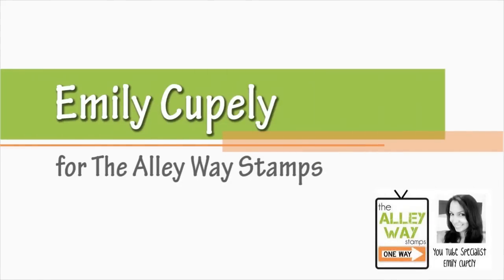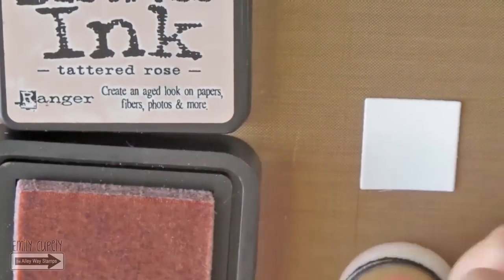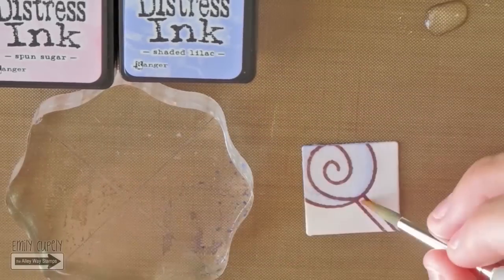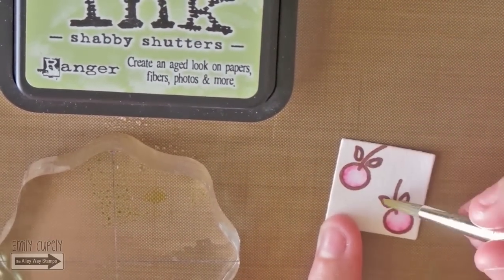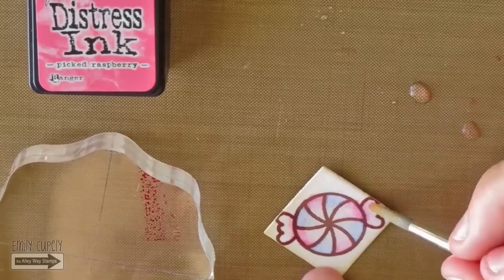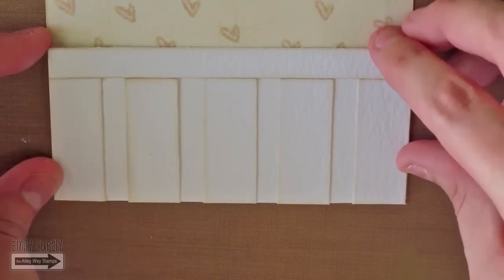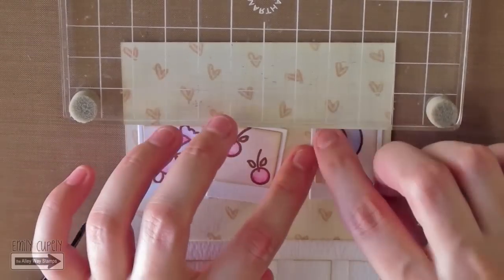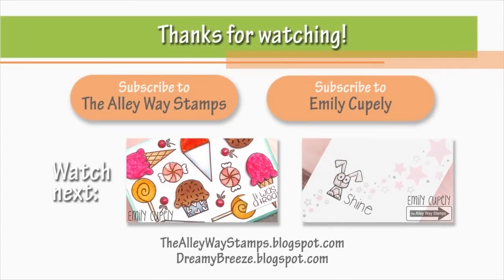Photos On A Wall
Hi guys, this is Emily Cupely! For today's video I created some cute mini polaroids using TAWS and some watercoloring!